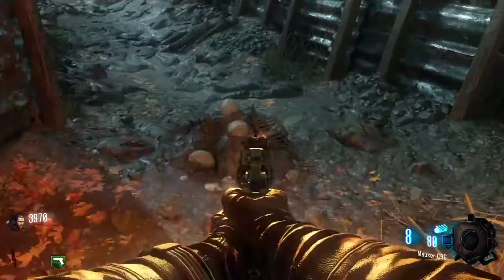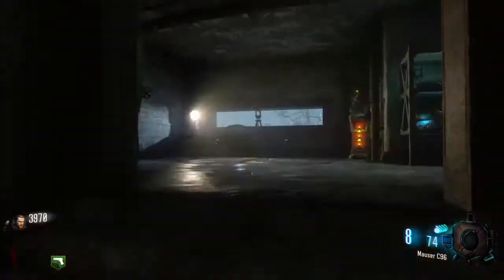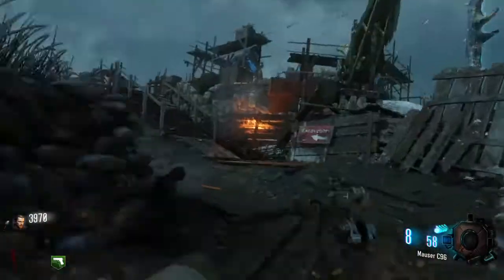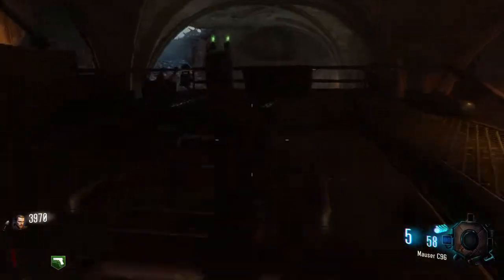Origins All Normal Dig Site Locations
Sorry about the terrible microphone volume and quality.

Of the 28 Dig Site Spawns across the map only 16 will be occupied at a time.
Once you have 16 being used no more will spawn till you dig some of the 16.

Unlockables
     Golden Shovel:
          Is achieved after exactly 30 digs
     Golden Helmet:
          It is added to the dig site loot pool after achieving the golden shovel.
          It can take one more dig or thirty more to achieve.
Weather
     First Round
          The first round always gives four dig sites in the trenches
          and it is always the same four dig sites.
          The weather is always clear and does not act like normal clear weather.
     Clear Skys
          Spawns in three new dig sites across the map.
     Raining
          Spawns in five new dig sites across the map.
     Snowing
          Snow rounds are complicated, If you have been digging
          all the spots across the map then the first snow round will
          spawn in three new dig sites, one in each section (trenches, no mans, and church)
          These three have very high chances of giving the part but if they do not then next snow round
          will only spawn in dig sites in the locations needed.
          If you have all the Ice staff parts then a snow round will spawn in NO new dig sites.